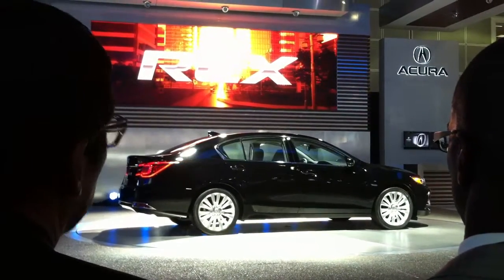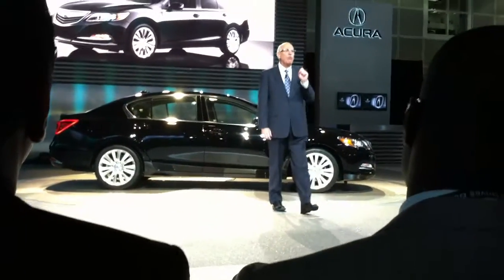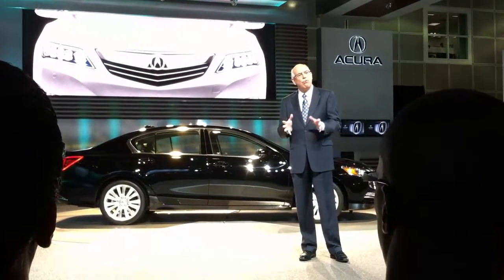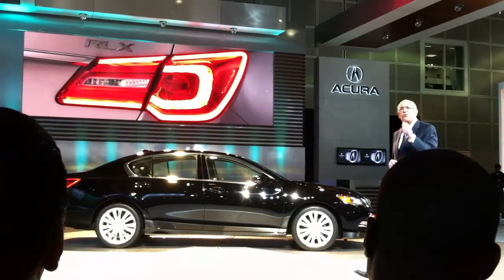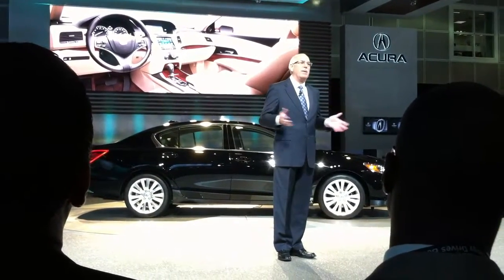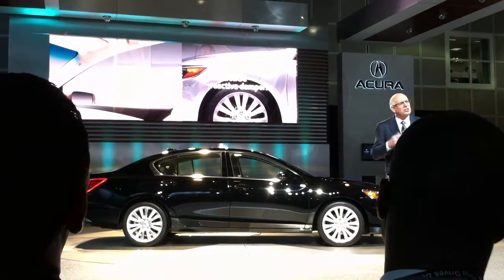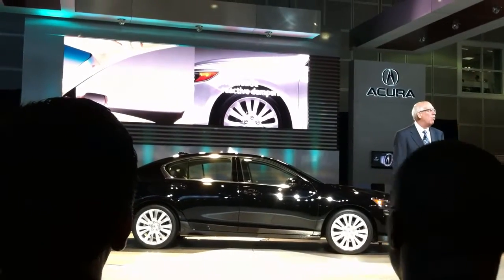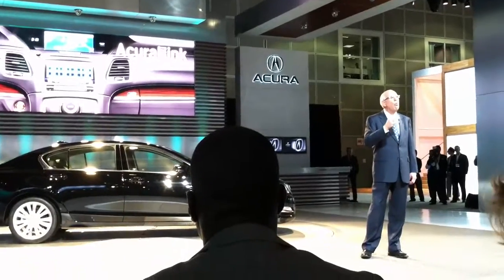2014 Acura RLX Reveal - Los Angeles International Auto Show